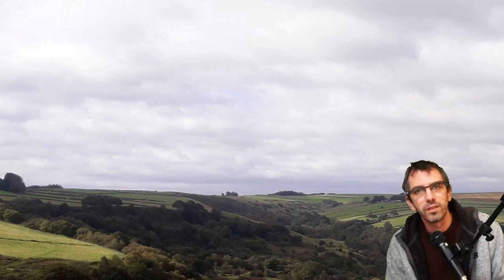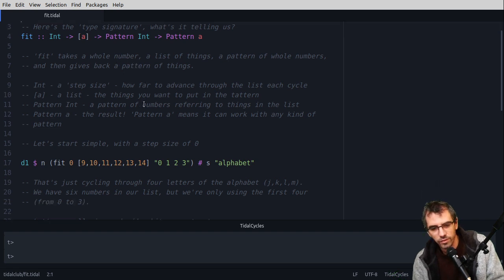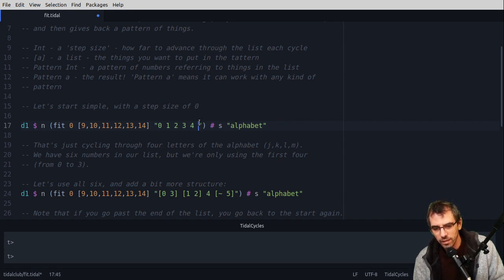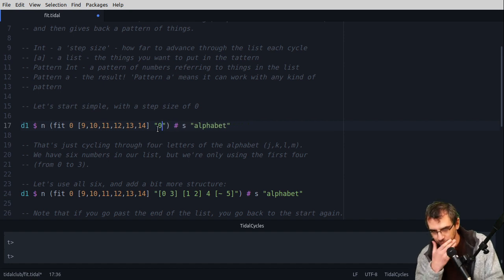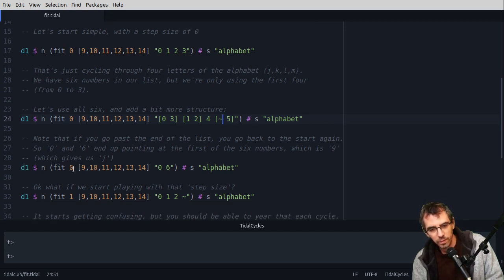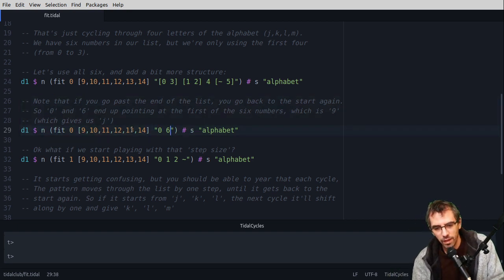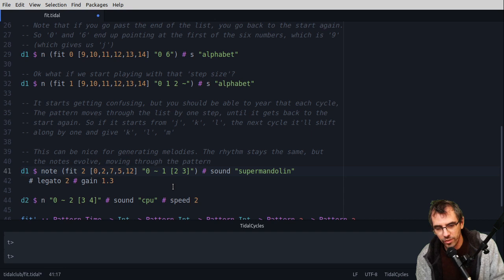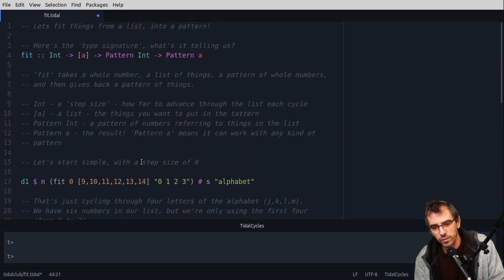Tidal club week 8 lesson 3 - fitting values to into rhythms with 'fit'